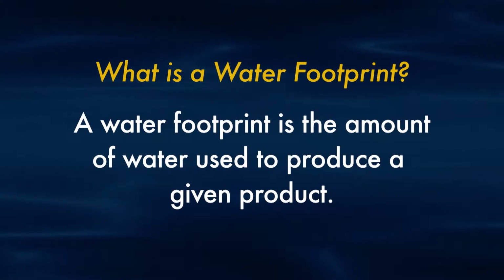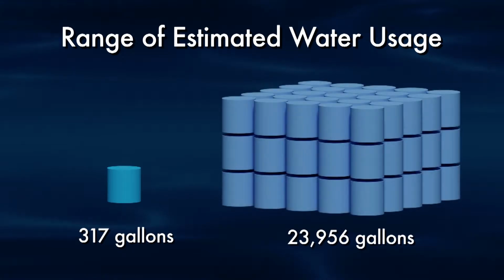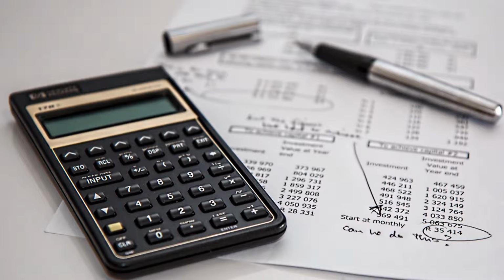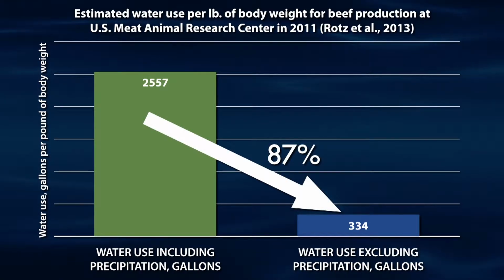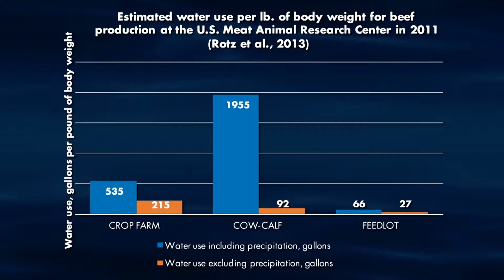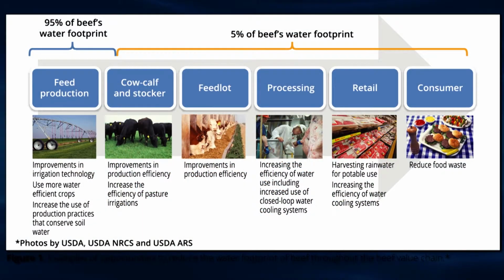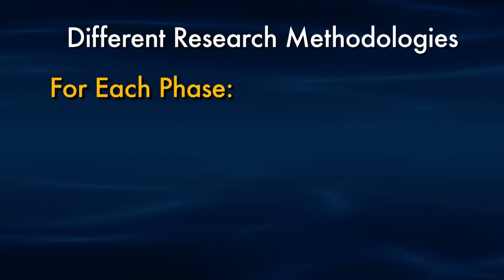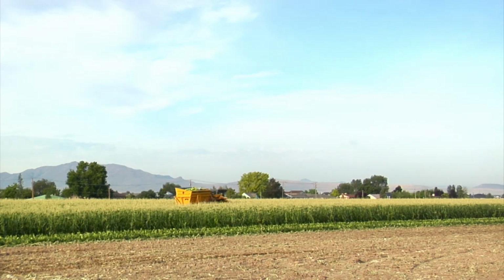Water Footprint of Beef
This video explains the water footprint of beef including how it is calculated, factors that impact these estimates, and how each segment of the beef industry contributes to these values.